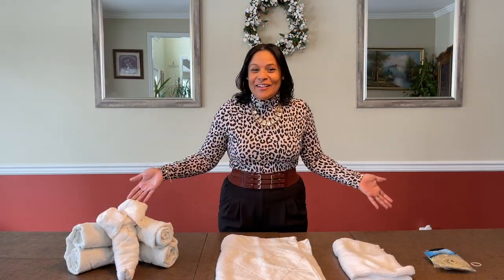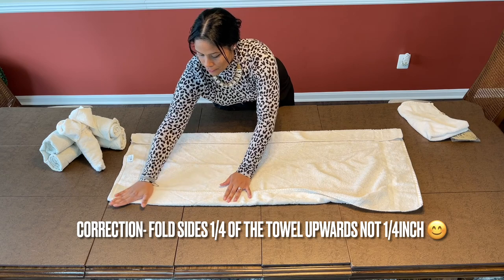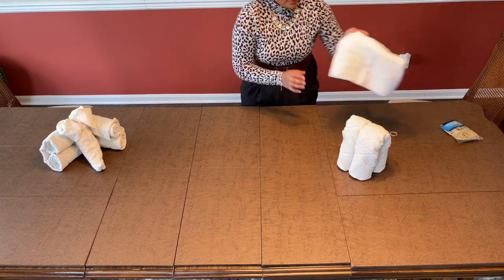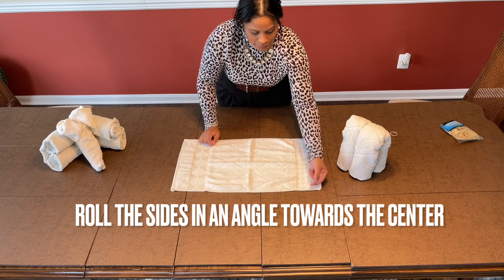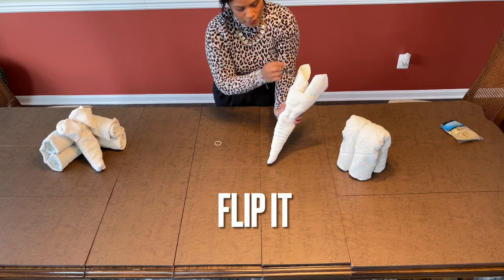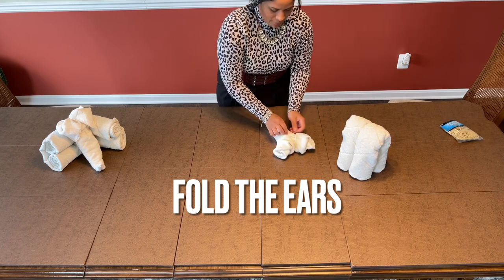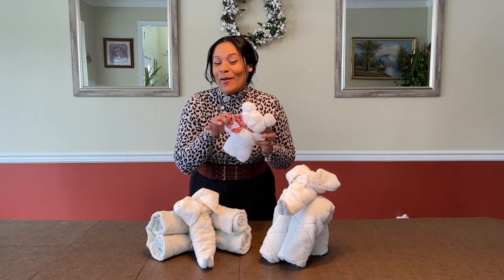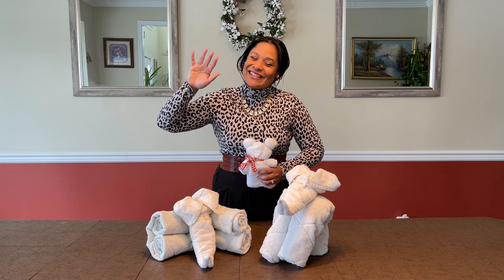DIY - How to Create a Towel Elephant: Easy DIY Towel Folding Tutorial by Yali’s Community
Easy step by step tutorial on how to make a towel elephant!

Materials needed:
1 large towel
1 hand towel
1 rubber band

Enjoy the Miracles/ Disfruten de los Milagros!

Enjoy Your Day! Enjoy the Miracles!
Love,
Yali!

Yalis Community is for education and opinions only. Please consult a healthcare practitioner for any health problems.
Yalis Community does not recommend any information provided on without consulting first with your medical advisor.
Yalis Community is not responsible for any harm caused by recreating any opinion stated in here.